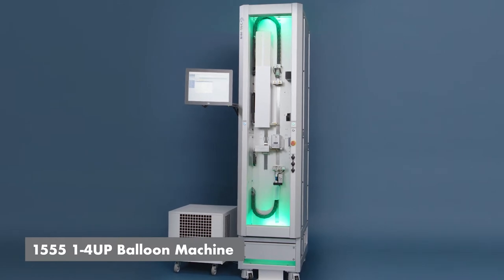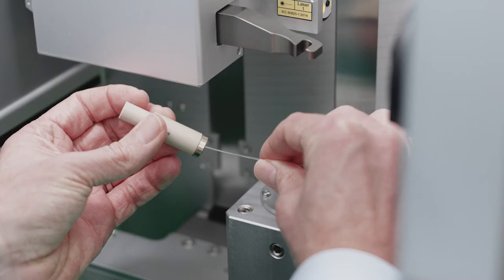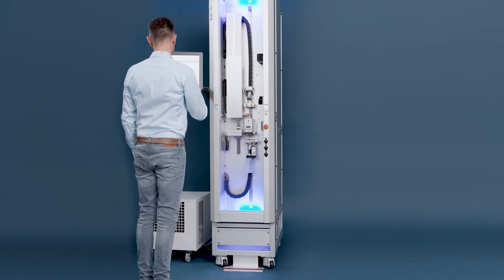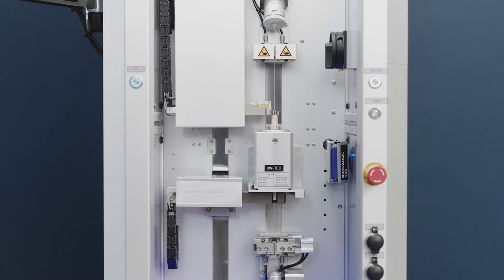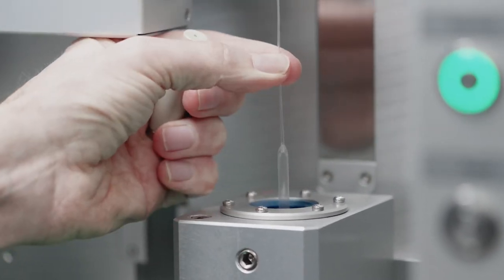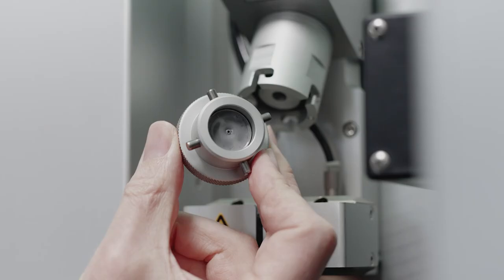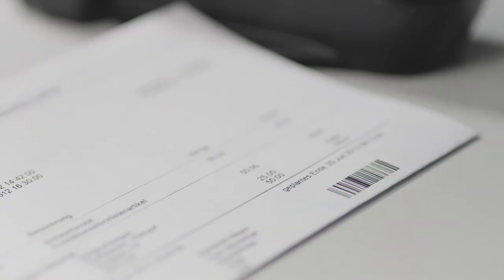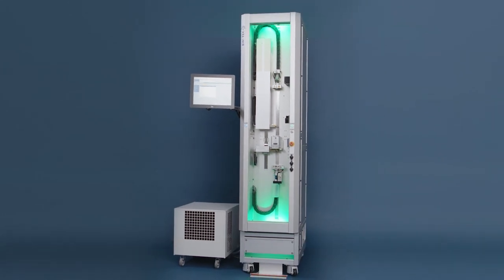1555 Balloon Forming Machine - BW-TEC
The 1555 Balloon Machine is designed for the production of a wide range of different high-quality plastic balloons and convinces with its small footprint for an optimal use of production floor space. The vertical layout is ideal for a primary-secondary concept, where up to three additional machines can be connected to gradually meet growing production demands.

The colored illumination shows the current process status of the machine for a user-friendly application. The machine is equipped with a PLC control, a PC with touch screen and the BW-TEC HMI. All process parameters for individual products can be stored in separate recipes. Due to the network compatibility a connection to production databases can be made possible.